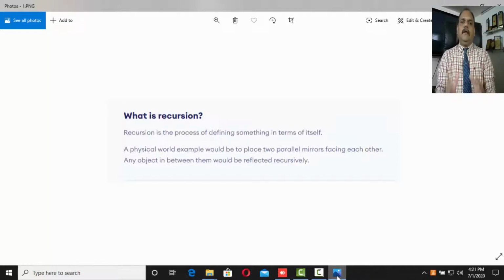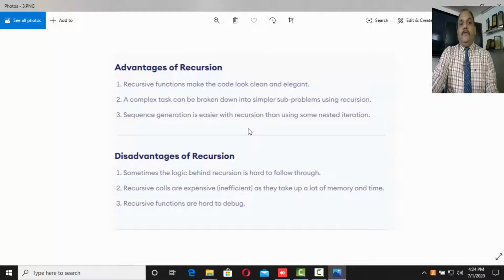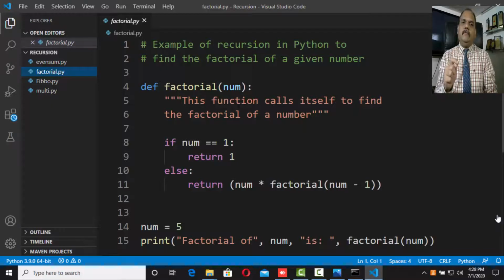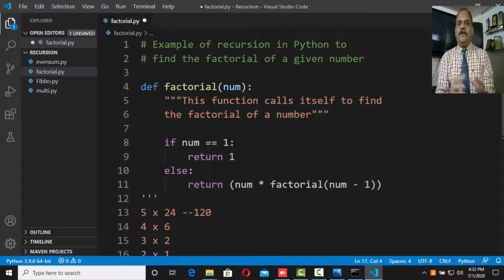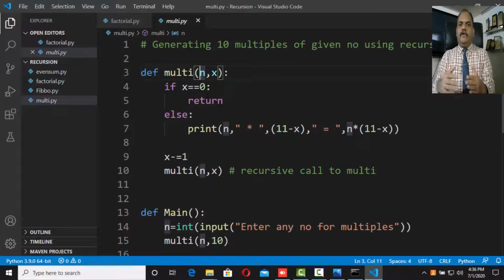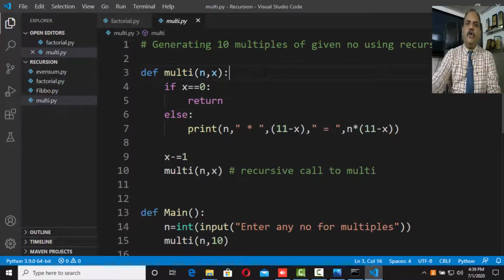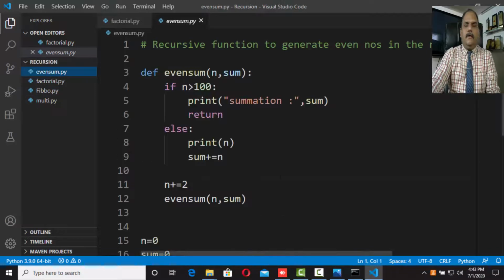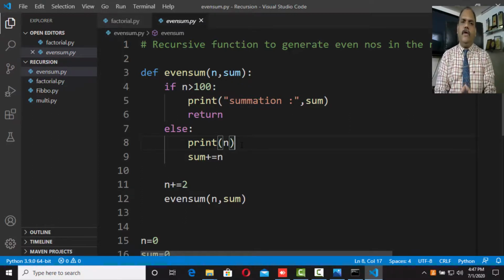Python Base Data Science Series Lecture-5[ RECURSION] By Sushil.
All the code demonstrated during session are available in first comment. Enjoy Coding